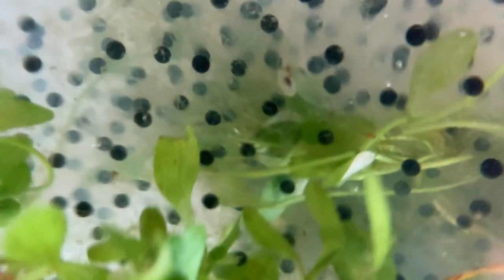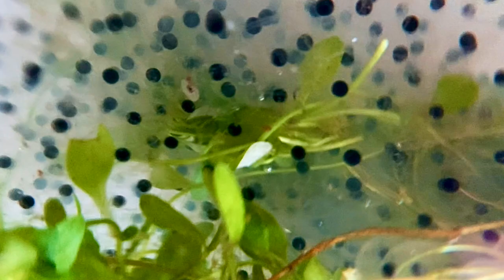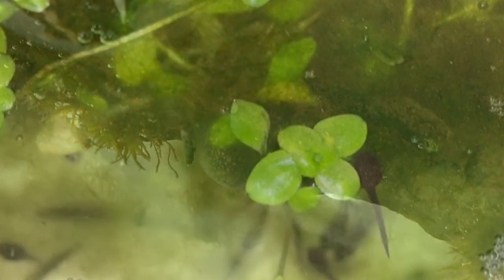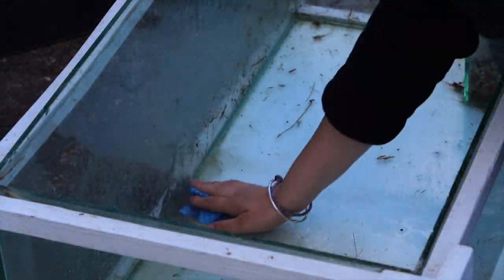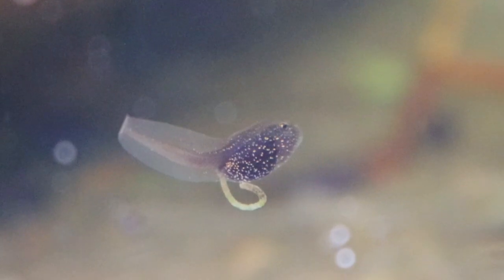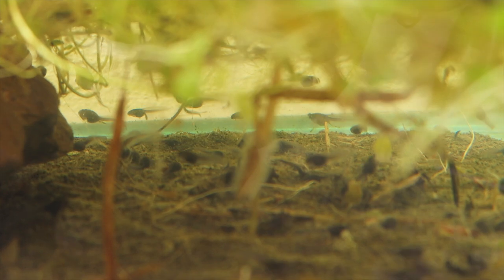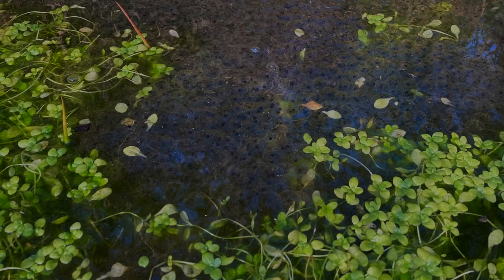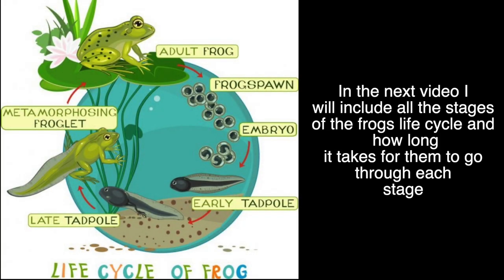A Frogs Adventure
Documentary video on Frogs life cycle, Informative video.